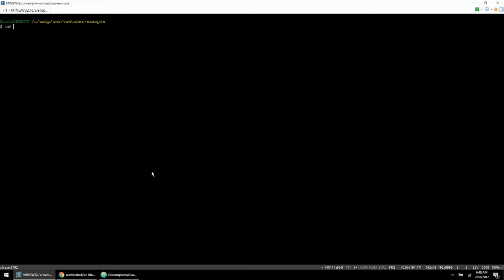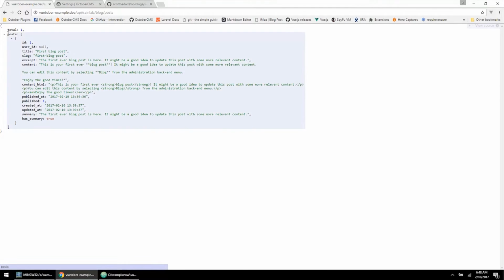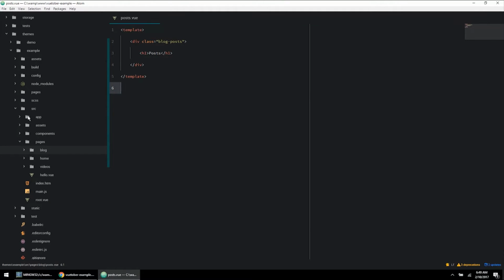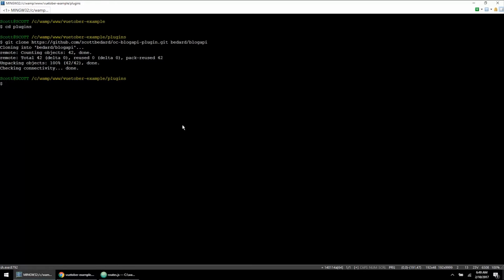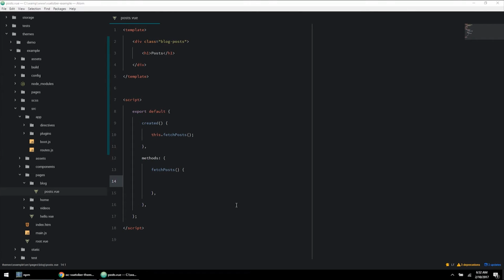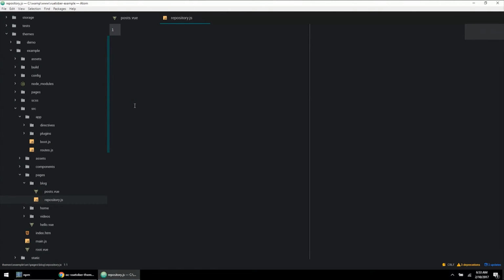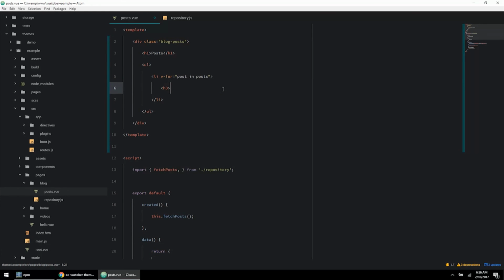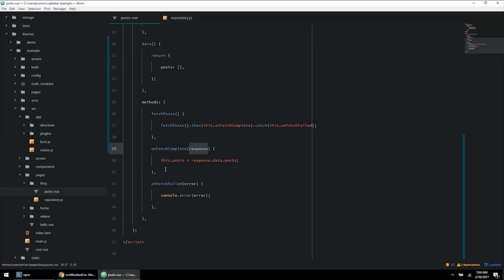Communicating with the backend